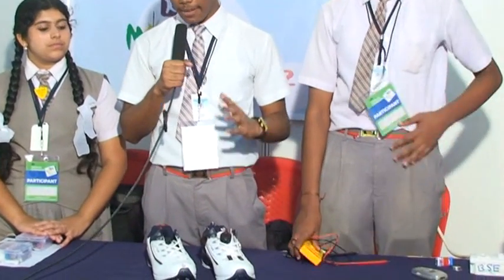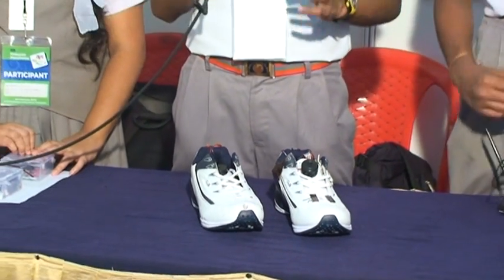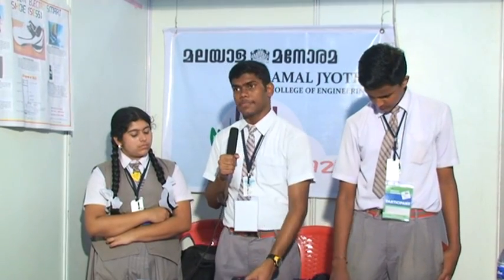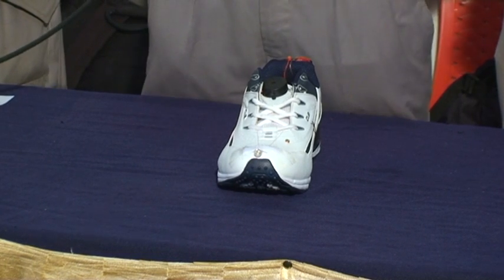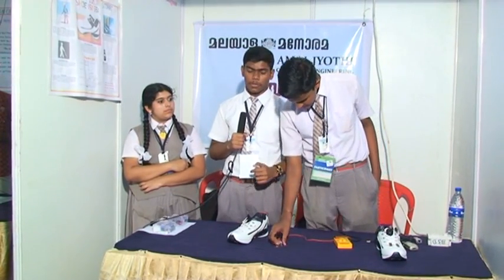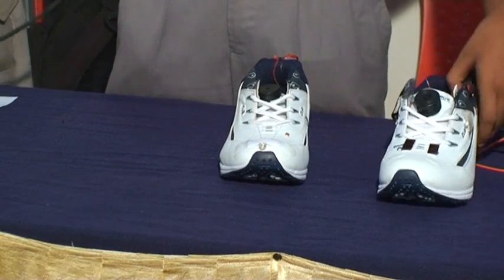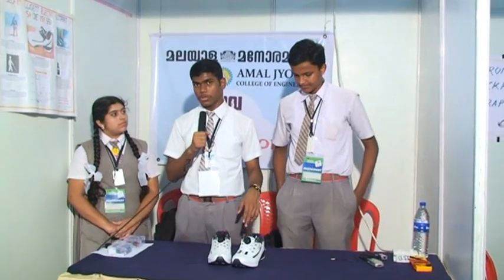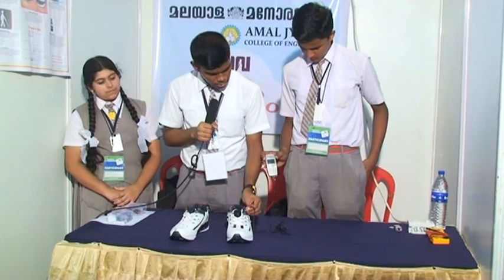Yuva Mastermind 2012 - Project 24 - Self intelligent smart shoe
Yuva Mastermind 2012 Projects